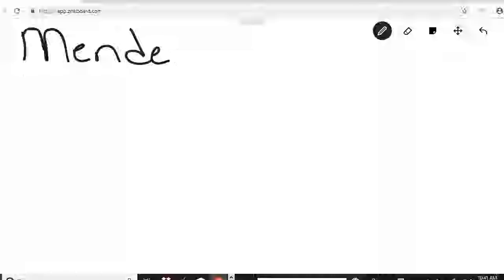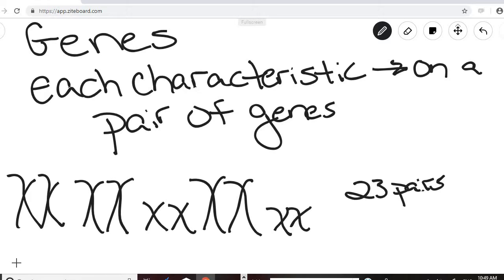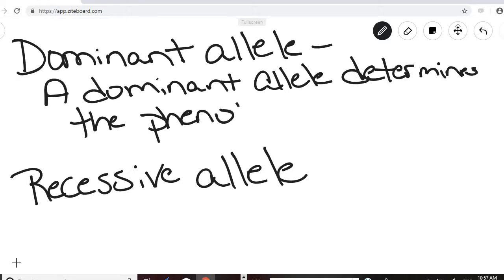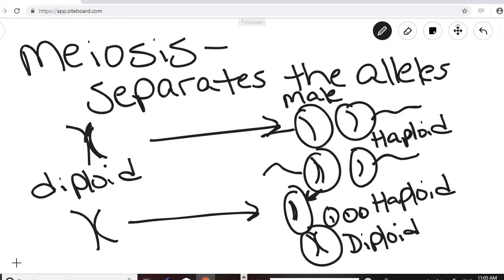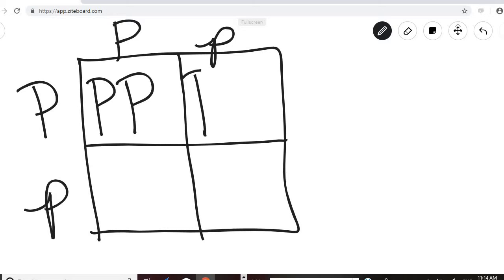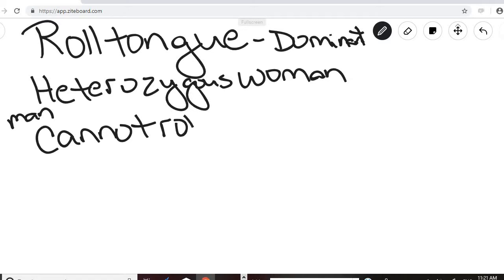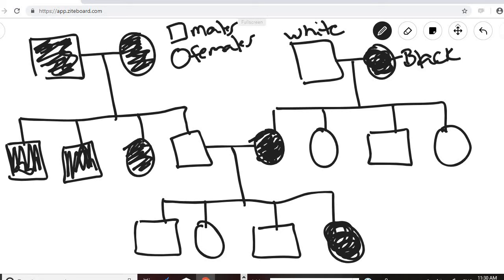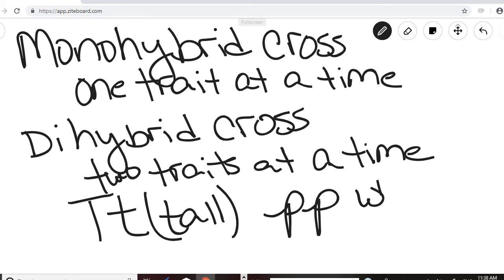Biology Module 8 Part 1